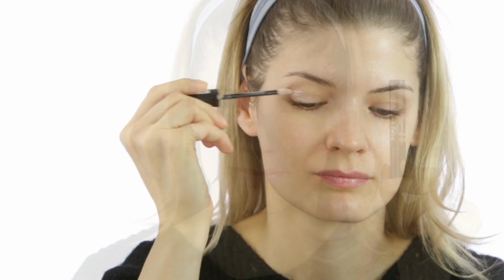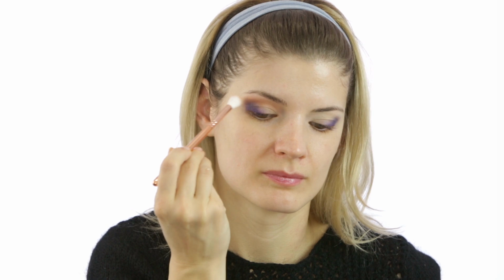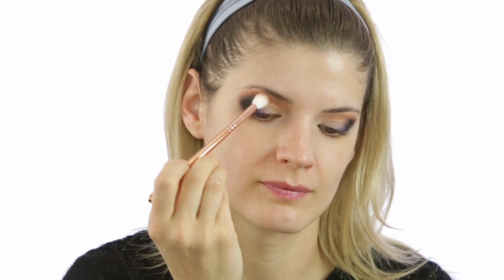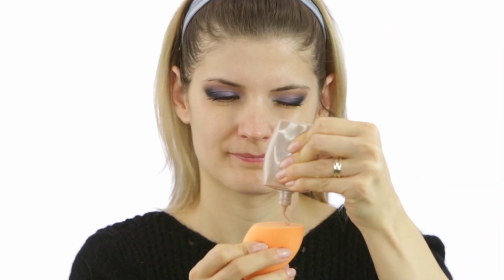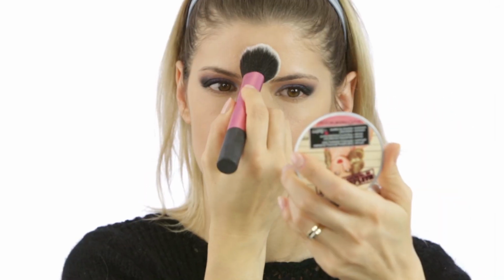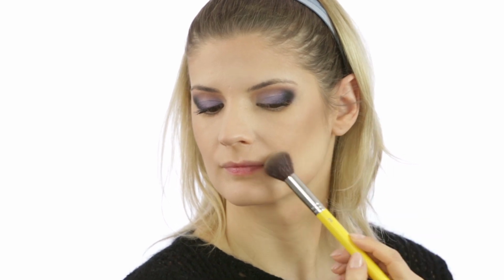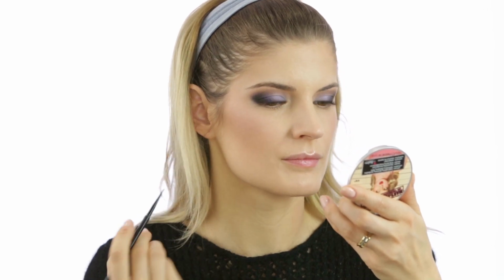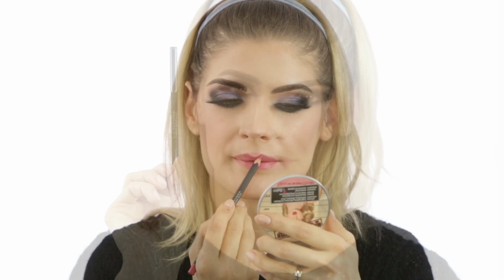Purple Smokey Eyes | ILINCA WOLFF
💕 Hi Beauties! 💕

I´m always looking forward to get your feedback – so also let me know what more you would like to see. 😘 I´m thankful for every single one of you!
💕 Love you! 💕

► PRODUCTS USED

► GADGETS USED
CANON 5D MARK III
CANON 24-70 f4
CANON 70-200 f2.8
Walimex RingLight
Walimex Daylight 1750
Walimex Daylight1260
Rhode NTUSB Microphone
MAGIX Video Deluxe 2017 Premium

You as a customer do not pay more because I have used an affiliate link, it does not affect you in any way other than a small percentage of the sale may go to the person who generated the link. You pay no more, no less for buying, it's just a couple of euros goes to the person who influenced sale of the item.